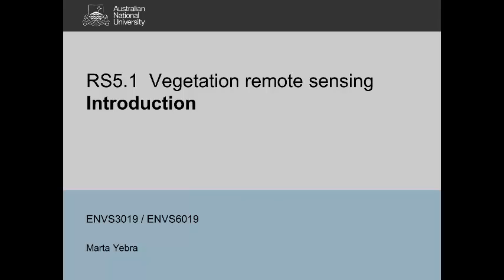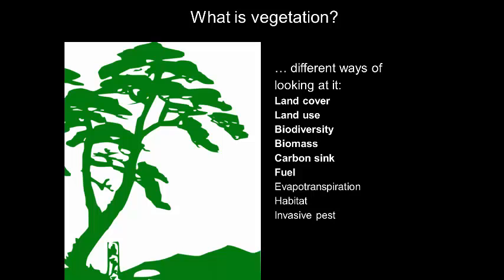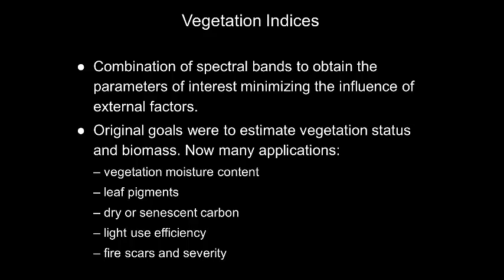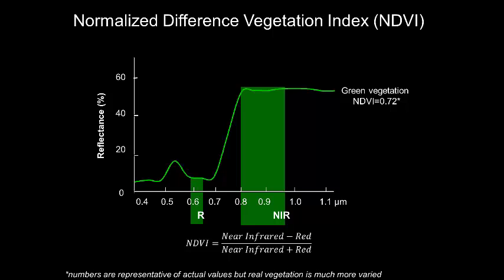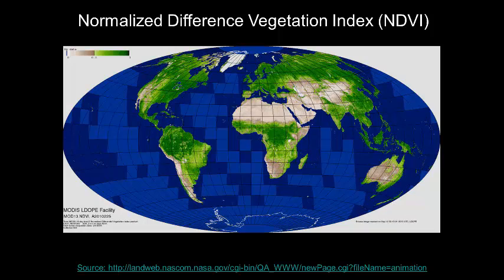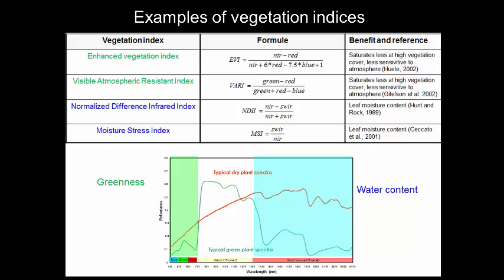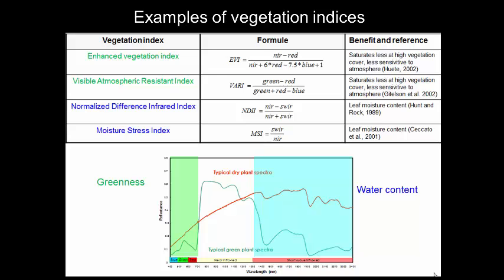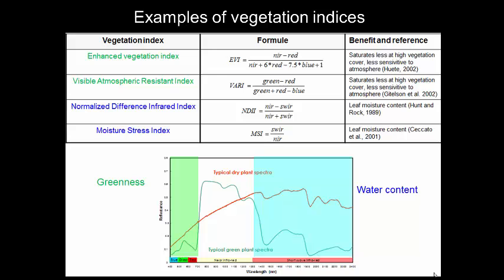RS5.1 - Vegetation remote sensing: introduction